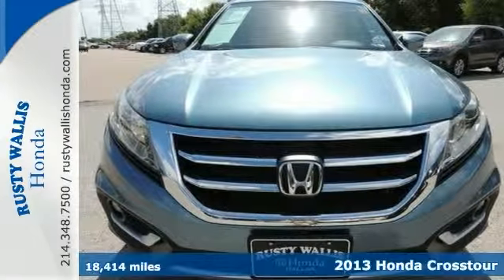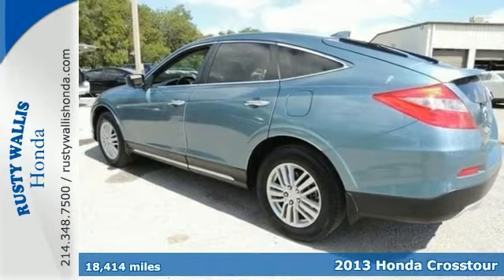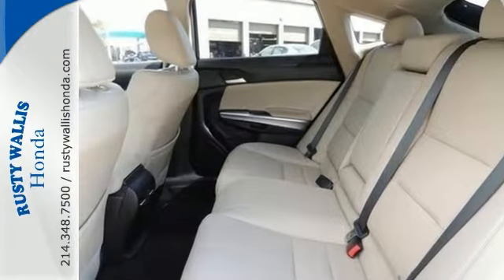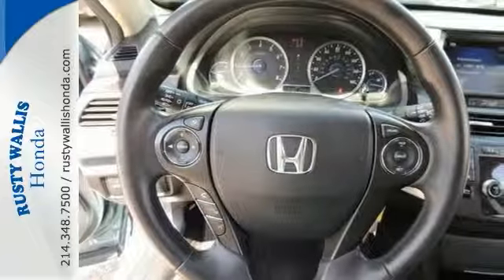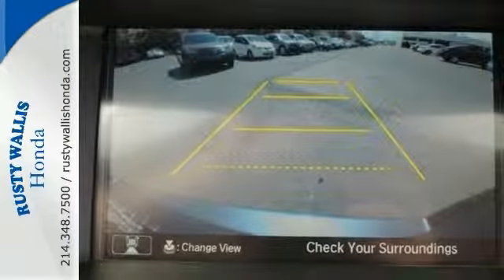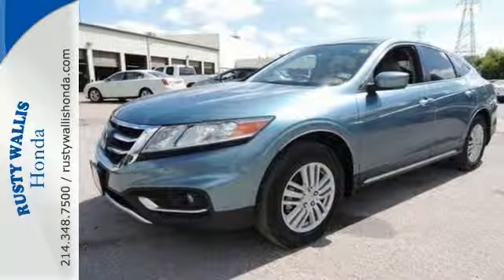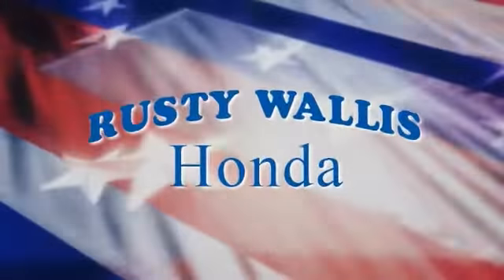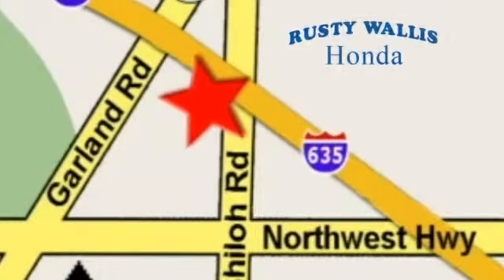2013 Honda Crosstour Dallas TX Fort Worth, TX 140711A SOLD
Year: 2013
Make: Honda
Model: Crosstour
Trim: 5 Speed Automatic
Engine: 4 Cylinder
Transmission: 5 Speed Automatic
Color: Mountain Air Metallic
Interior: Ivory
Mileage: 18414
Stock #: 140711A
VIN: 5J6TF3H57DL000041

Address:
12277 Shiloh Road